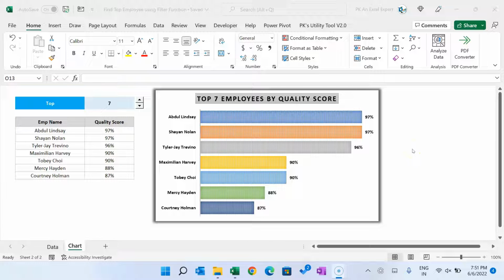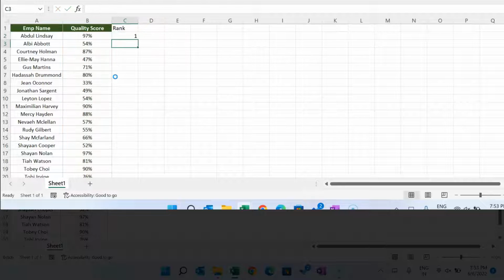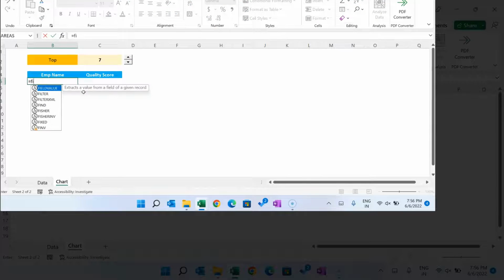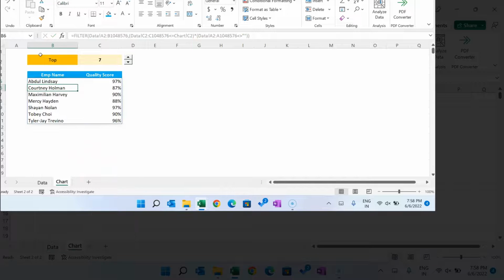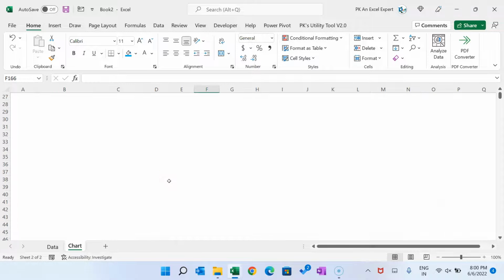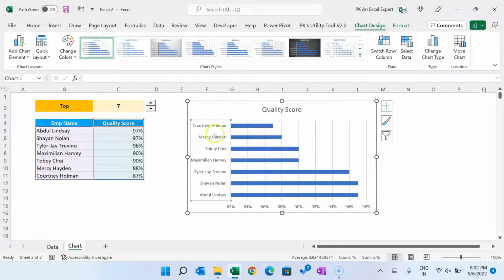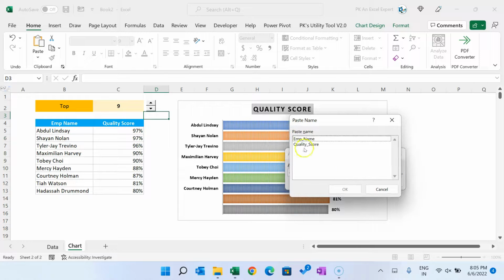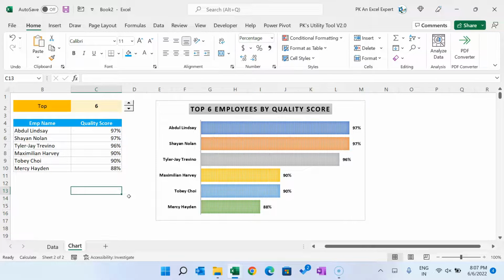Find Top Employee with FILTER, SORT and RANK Function in Excel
Hello Friends,

In this video, you will learn how to find top selected employee with the help of FILTER and RANK Function. You will also learn the SORT and OFFSET Function. We have also explained the form control Spin button and dynamic chart with Named Range.